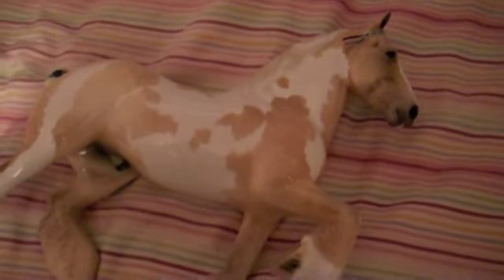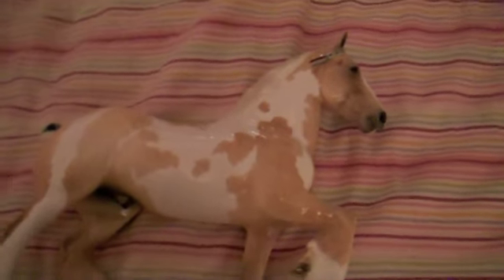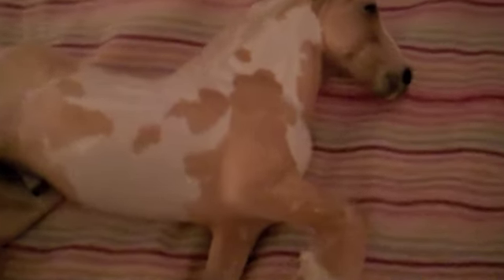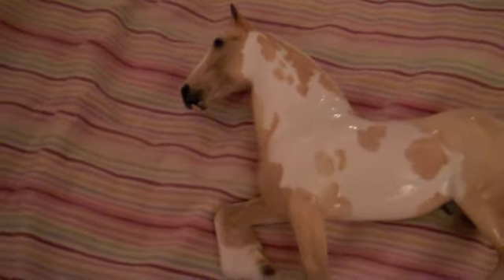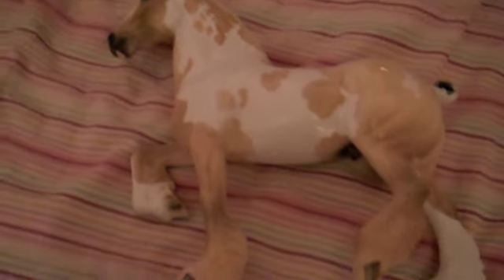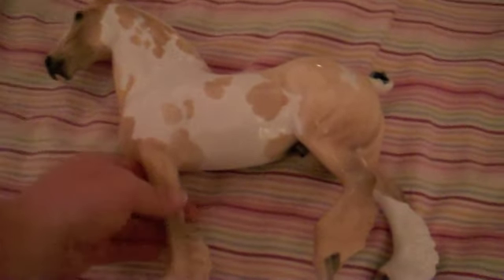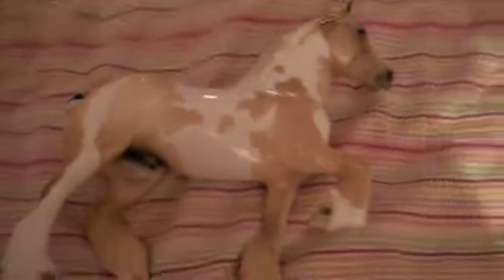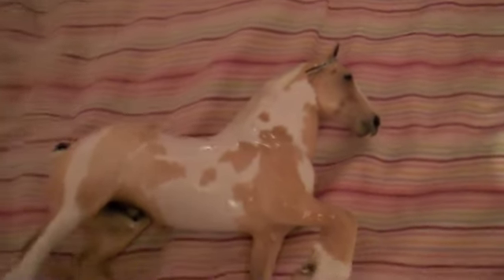Peter Stone Balinger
Peter Stone Trotting Drafter- Balinger (5 Made)